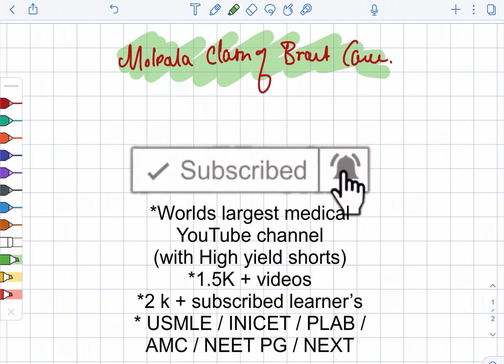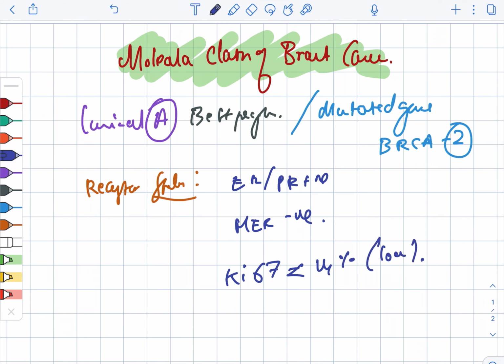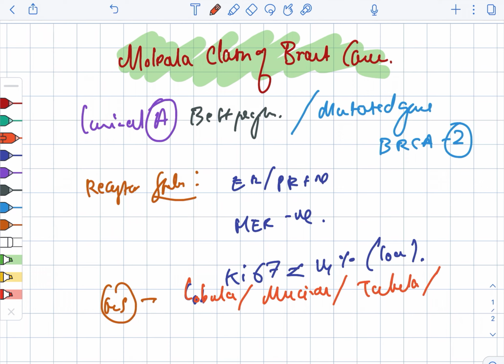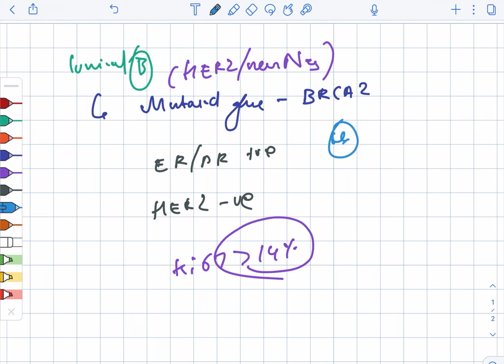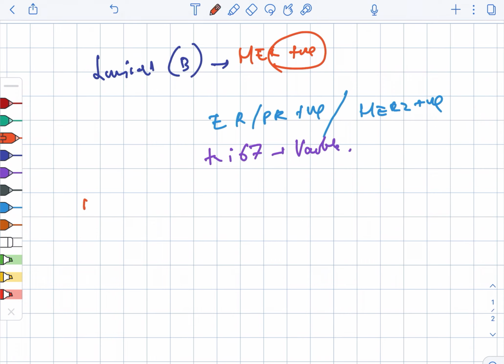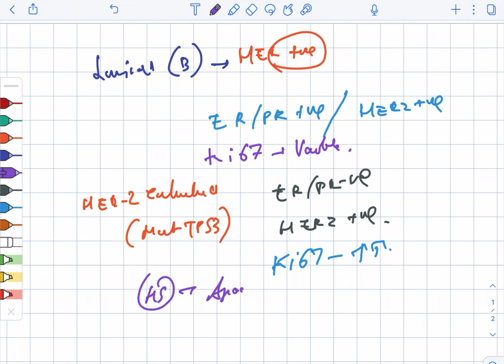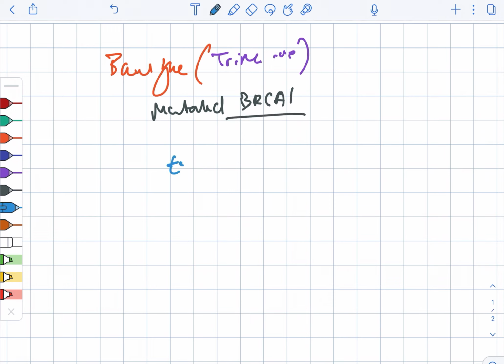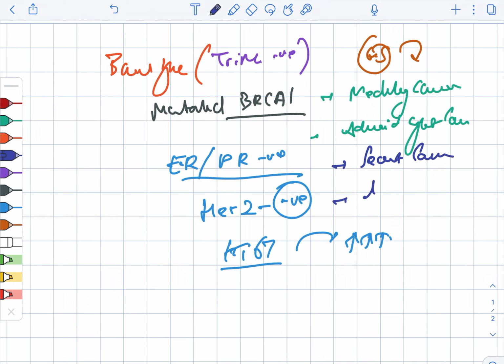Molecular classification of breast cancer